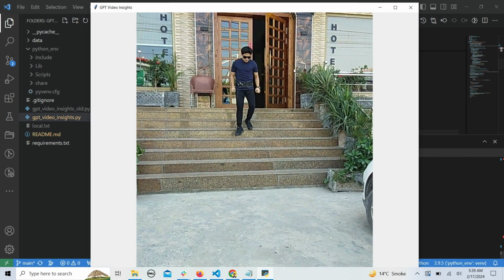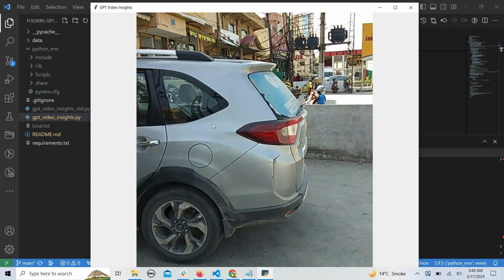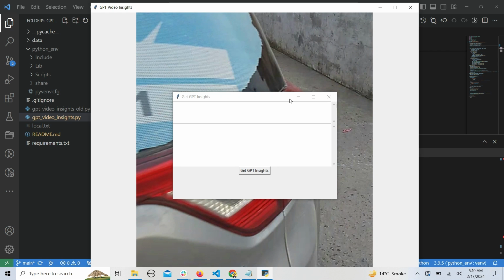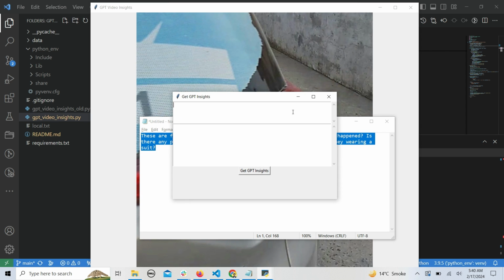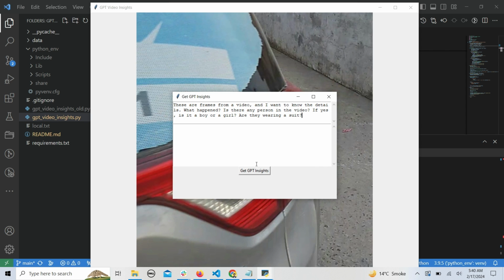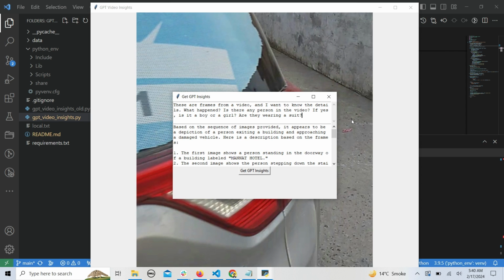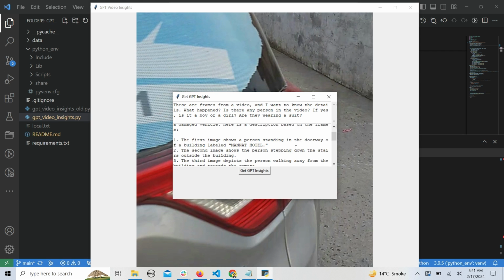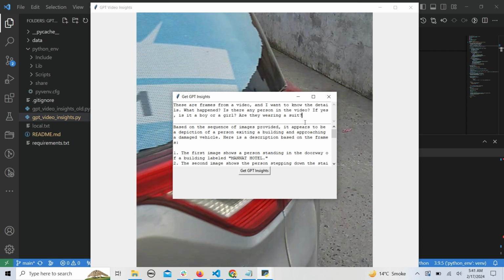GPTVideoInsights: Video-To-Text-Insights in Python with OpenAI LLM gpt-4-vision-preview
The application processes videos into image frames, truncates some frames, and sends them to the OpenAI LLM (model=gpt-4-vision-preview) for analysis, ensuring a comprehensive understanding of the video content through advanced AI techniques.